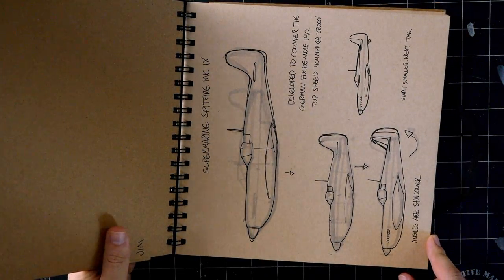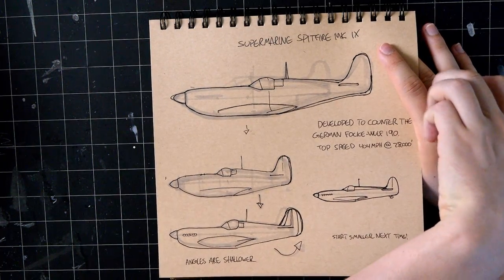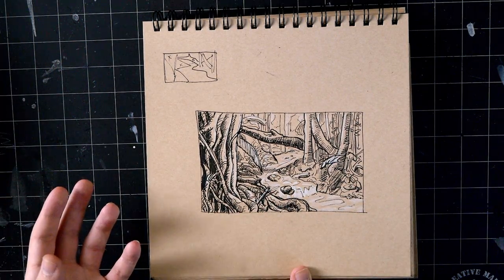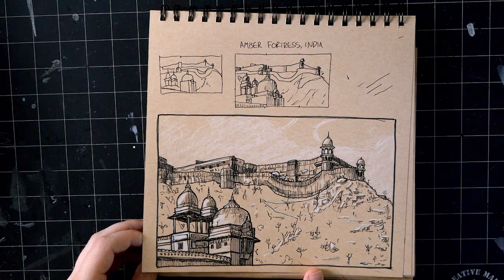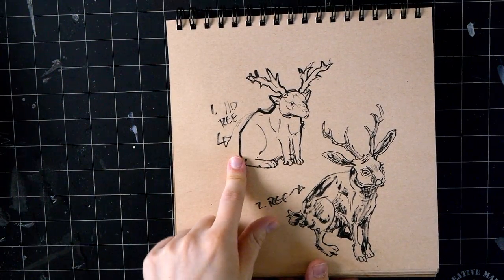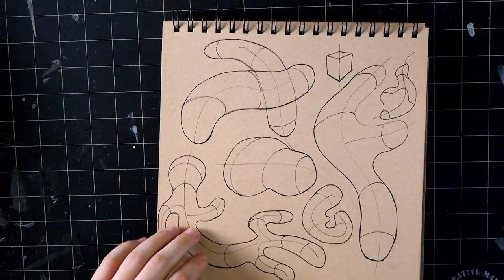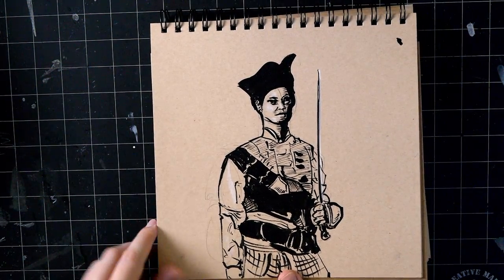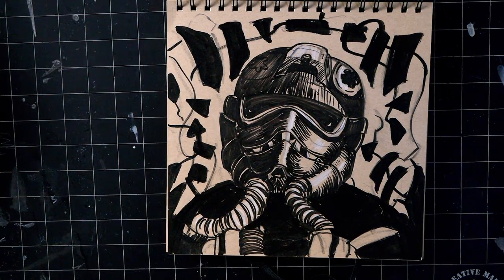Sketchbook Tour 7/29